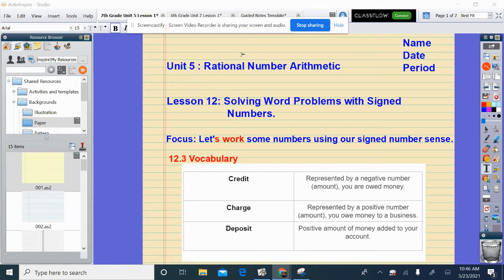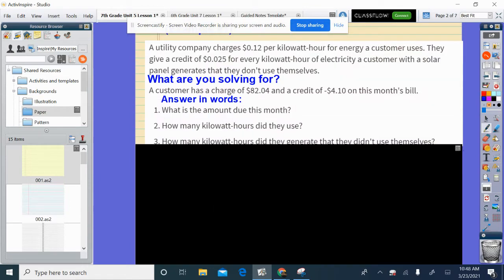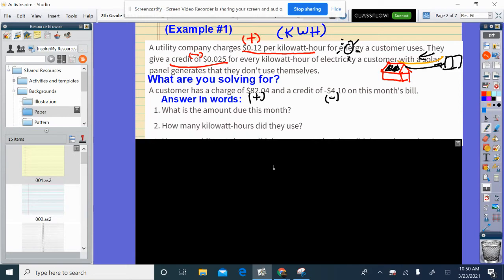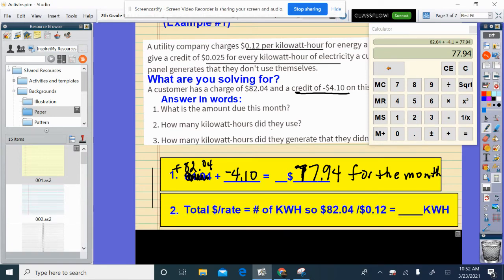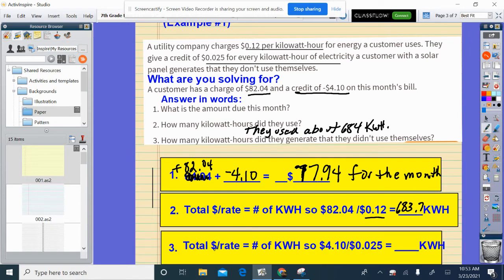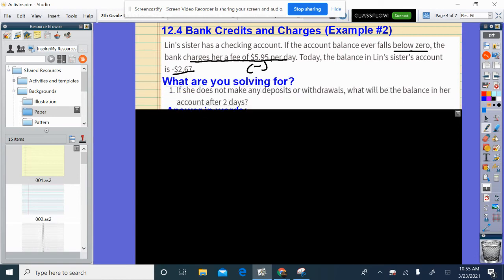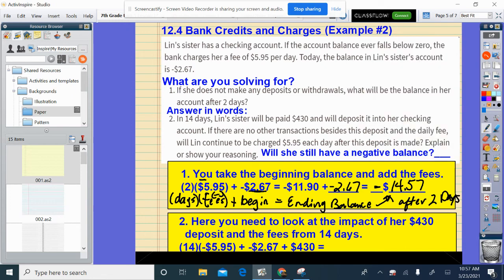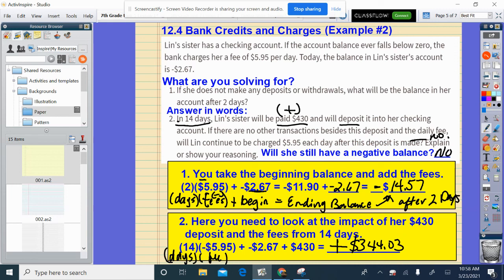7th Grade Week 27 Daily Lesson #1 - Word Problems with Signed Numbers